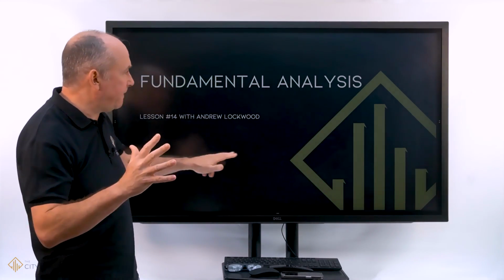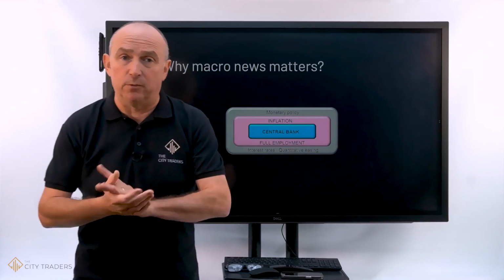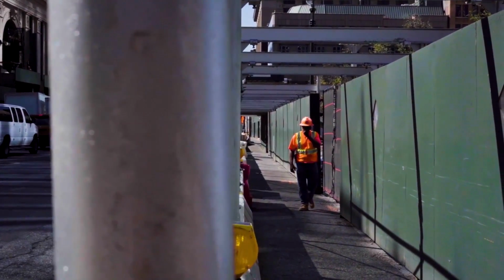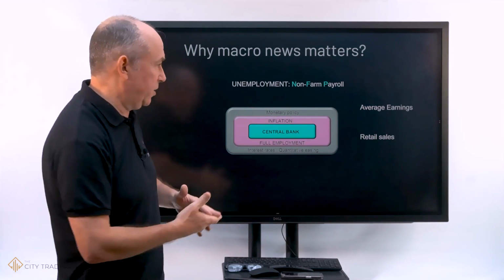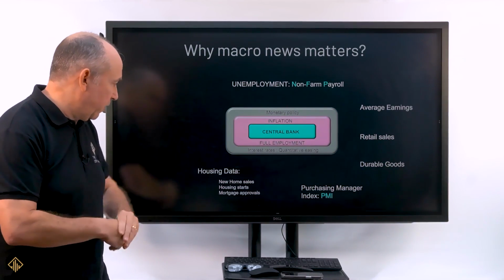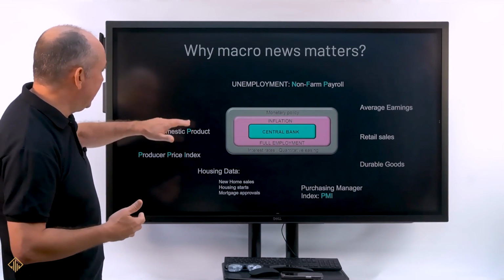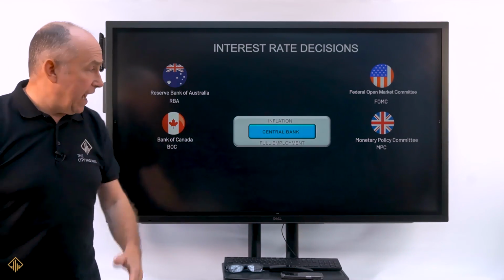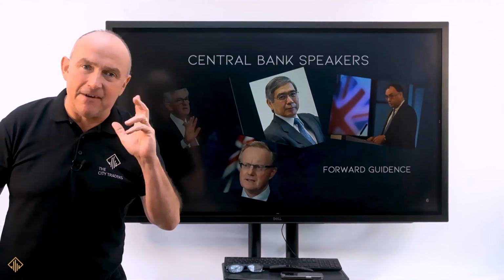How to Trade the News: Fundamental Analysis Explained for Traders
Let's talk about what really drives the financial markets with our deep dive into fundamental analysis. Whether you're just starting your trading journey or looking to sharpen your skills, this video is packed with insights into the macroeconomic factors that shape currency values and how you can leverage this knowledge to make informed trading decisions. Join us as we unravel the complexities of economic indicators, central bank policies, and more to give you a solid foundation in fundamental analysis. If you're serious about trading, understanding these principles is not just an advantage; it's essential.

Timestamps:
00:00 Introduction to Market Drivers and Analysis Types
00:51 Fundamental vs. Technical Analysis in Trading
02:18 Role of Central Banks and Monetary Policy
03:14 How Interest Rates Affect Currency Strength
04:42 Key Economic Indicators for Traders
06:13 Understanding Average Earnings, Retail Sales, and Inflation
07:25 Importance of Durable Goods and Consumer Confidence
08:35 The Power of Purchasing Managers Index (PMI)

About The City Traders

Unlock Your Trading Potential with The City Traders

At The City Traders, we're not just about trading; we're about revolutionizing your journey from passionate trader to successful funded trader.

Why Us? Because we make the complex simple and the ambitious achievable. Whether you're a novice eager to dive in or a seasoned trader looking to scale, our one-step Assessment Phase, flexible trading conditions, and unwavering support set you up for success.

Get Funded & Thrive: Choose your battleground with account sizes ranging from 10K to a whopping 250K, and dive into our trading community - your new home for growth, learning, and connection.

More Than Trading: It's about nurturing your growth in a community that celebrates every milestone with you. From daily live streams that demystify market trends to our 'Prop Trader Roadmap' course designed to arm you with psychology, technical analysis, and strategic prowess, we're here to ensure your trading journey is both rewarding and transformative.

The City Traders Difference: Tired of empty promises and cookie-cutter advice? Our real-world education, personalized funding program, and commitment to your personal and performance growth are crafted to turn you into not just a successful trader, but a well-rounded market warrior.

Join Us Today: Be part of a community that’s all about practical learning, personal growth, and a clear path to success. Apply to get funded today and let's embark on this thrilling journey together.

Your future as a funded trader starts here at The City Traders.

Trading the financial markets carries a high level of risk, and may not be suitable for everyone. We recommend that you seek professional advice before carrying out specific transactions and investments.

Futures, CFD, Margined Foreign Exchange trading, Warrants, Options, and Spread Betting carry a high level of risk to your capital. A key risk of leveraged trading is that if a position moves against you, the customer, you can incur additional liabilities far over your initial margin deposit. Only speculate with money you can afford to lose. Futures, CFD, Margined Foreign Exchange trading and Spread/Binary Betting may not be suitable for all customers, therefore ensure you fully understand the risks involved.